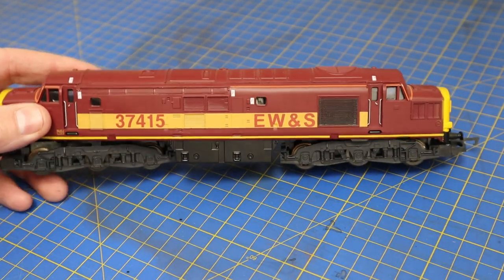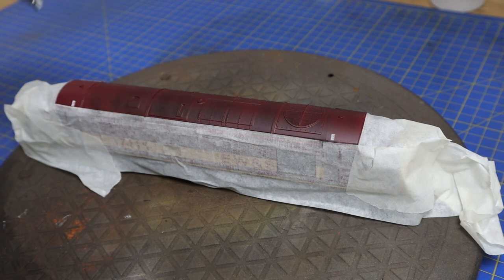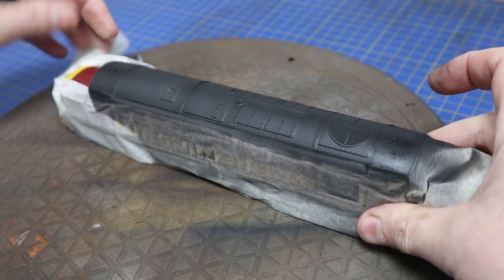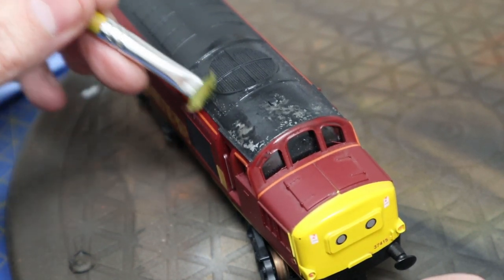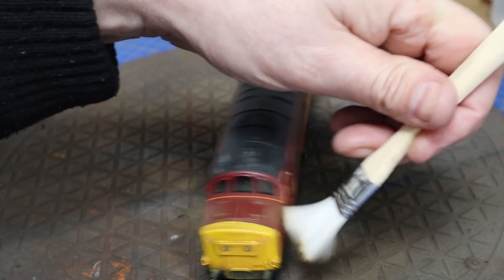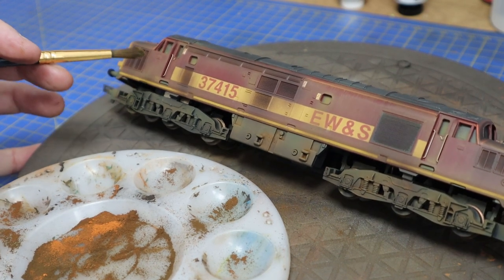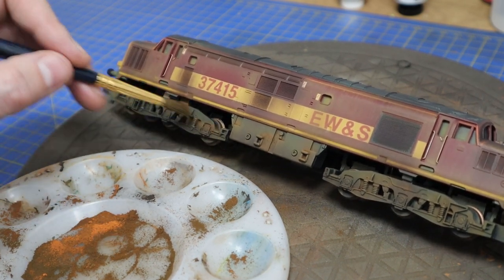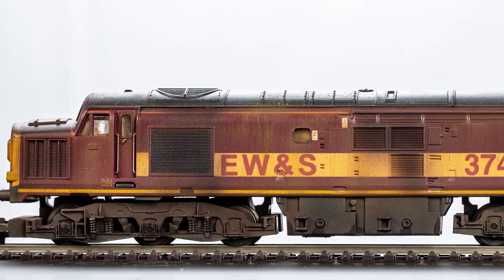Weathering Model Railway | Hornby Railroad Class 37 EW&S Livery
In this video we will be Weathering a Hornby Railroad Class 37 in EW&S Livery.
We wanted the roof to look distressed and so used Vallejo chipping medium to acheive the desired effect.

Vallejo Model Air - Dirt
Vallejo Chipping Medium
Vallejo Model Air - Steel
Vallejo Model Air - Dark Earth
Vallejo Polyurethane Matt Varnish
Humbrol Weathering Powder - Dark Earth
AK Interactive Shafts & Bearing Grease